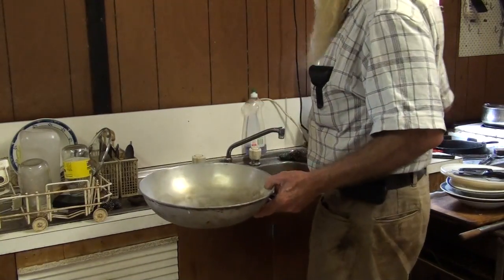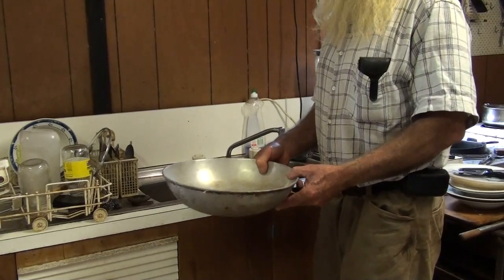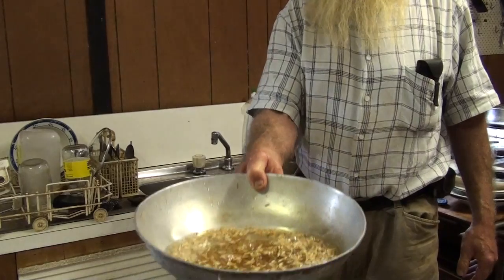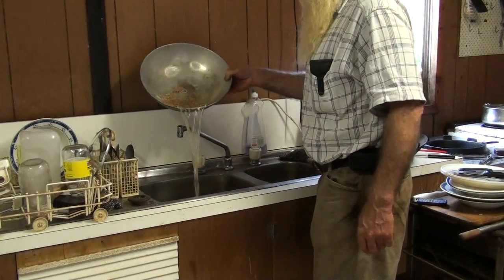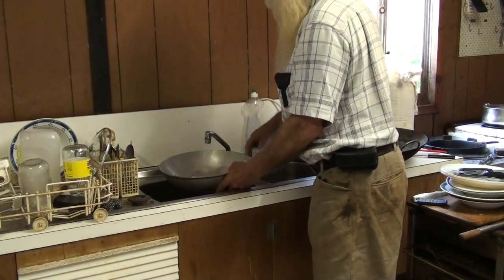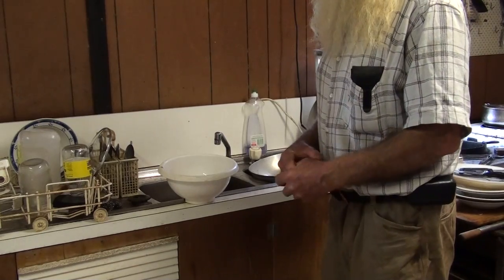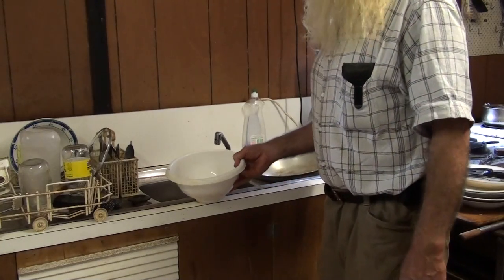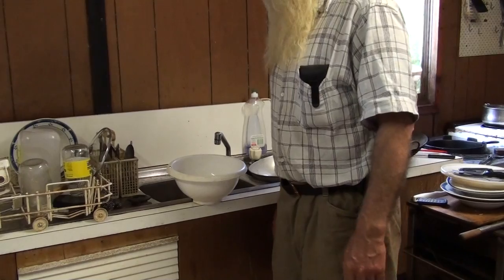Lake Cargelligo Farmers video tutorial. washing winowed grain to remove husks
video tutorial on method of cleaning up oats that hasn't been unhulled in the bent paddled blender.